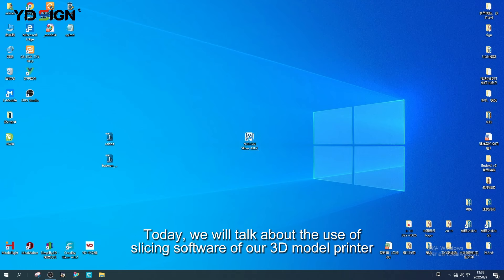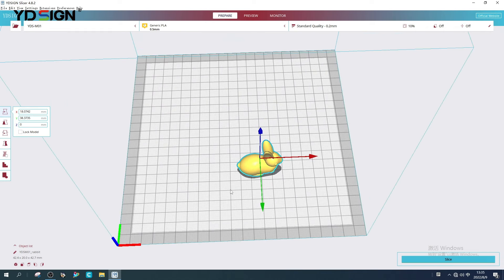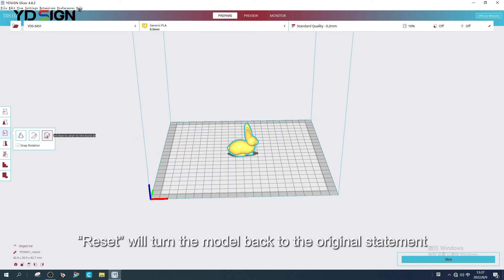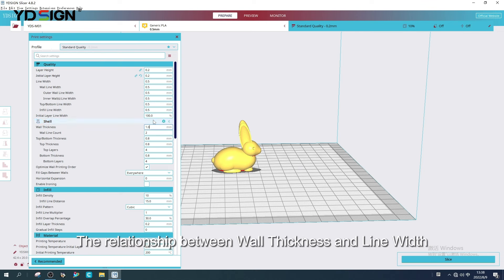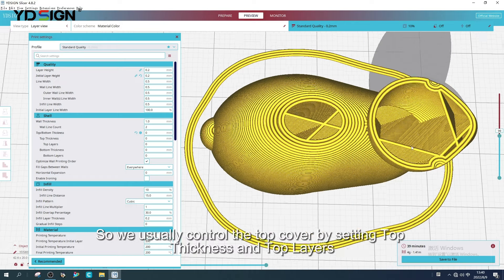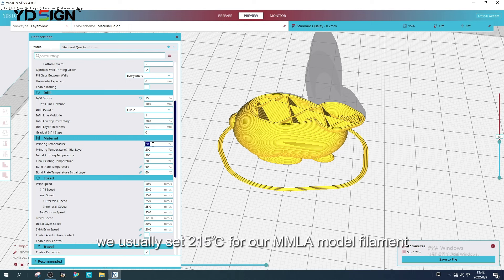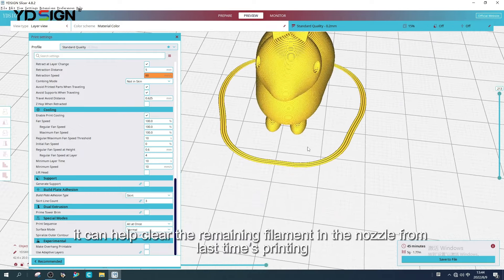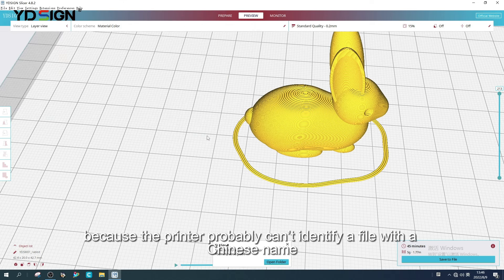16-Basic Slice Operation Tutorial of YDSIGN Brand 3D Model Printer#3dprinter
Brief Introduction of YD Sign:In 1993,Hangzhou Yongdian Advertising Material Co., Ltd.(YD Sign) was established. As a sub-company of YD Illumination. It forms a professional team focusing on advertising signage R&D, production, design, and sales.The products include advertising sign materials, equipment, and intelligent control systems and complete supporting services. For more than 20 years, YD adheres to the tenet of " sincerity" to win more customers’ trust.